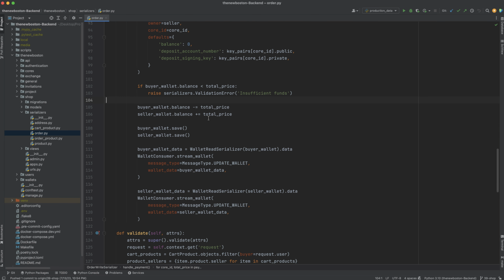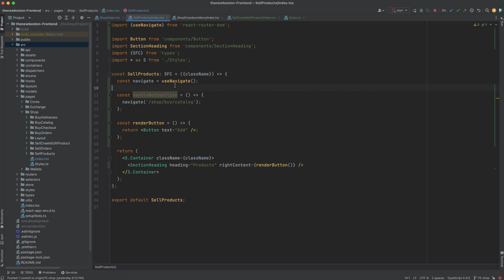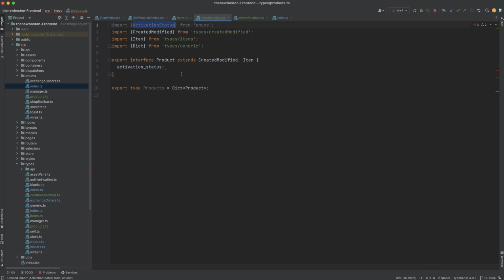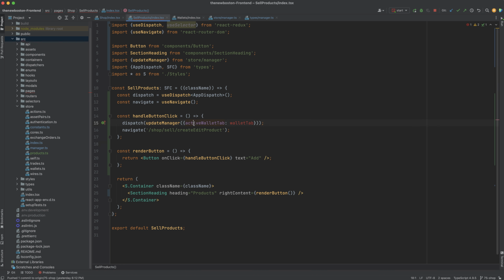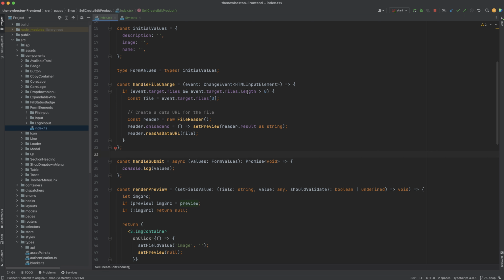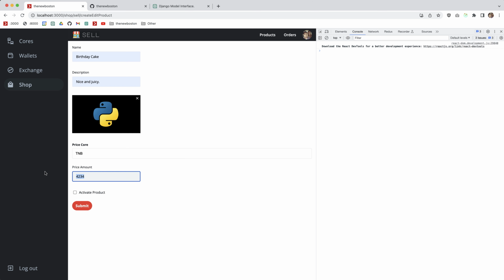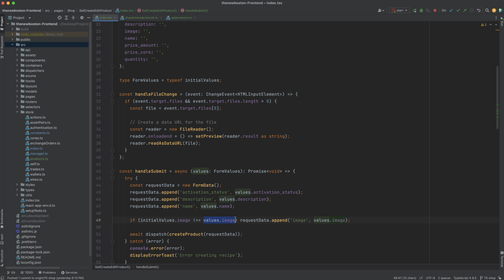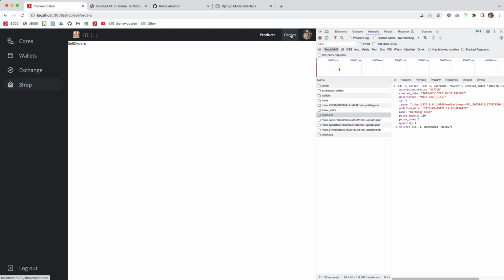Python and React - Live Coding 7 - Creating Products with ChatGPT